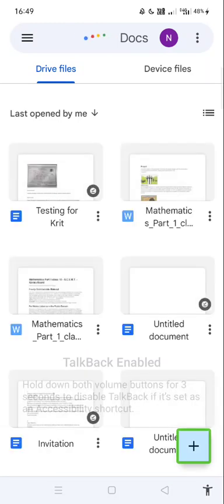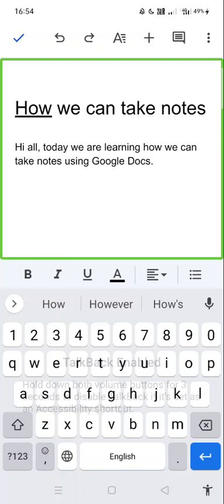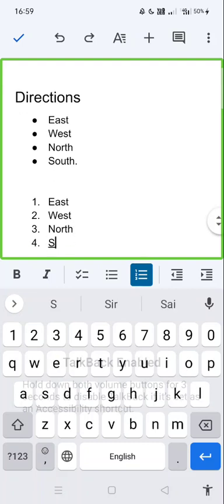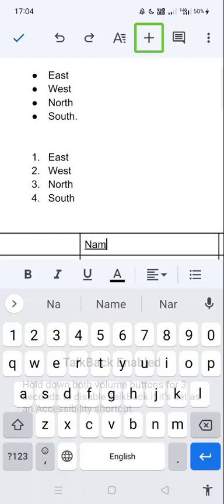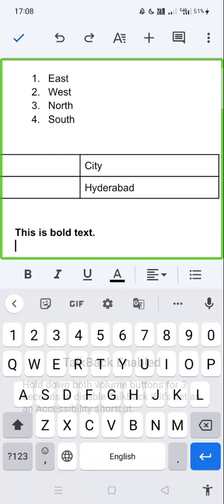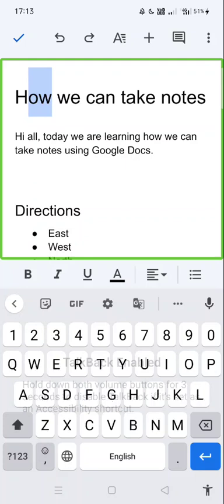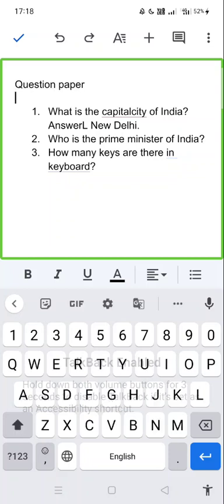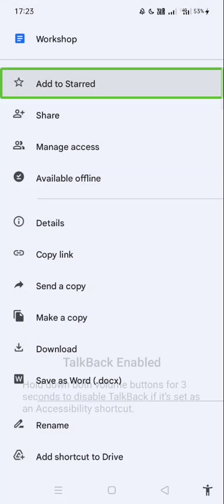How to Take Notes, read and Write Exams in Android Smartphone with External Keyboard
In this video we have discussed how to write and read digitally to break the barrier using Android Smartphone with external keyboard.